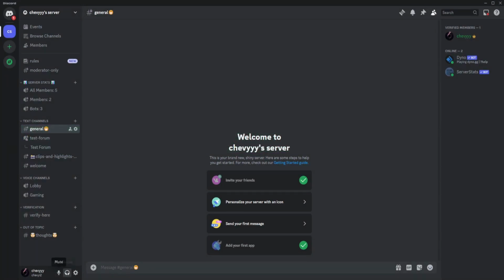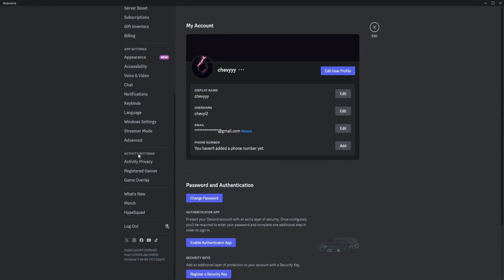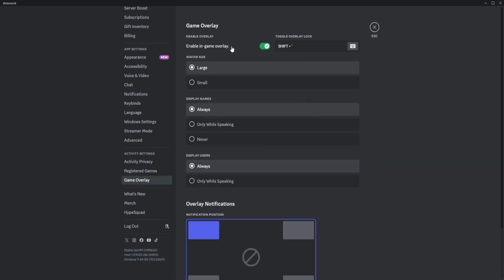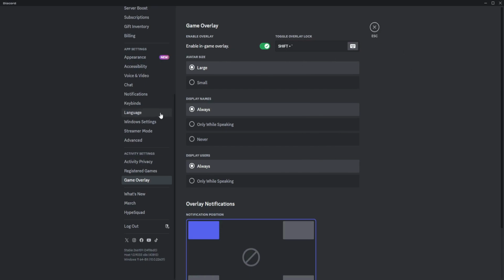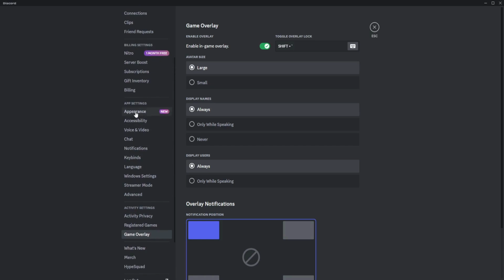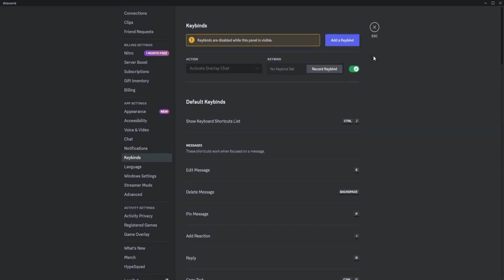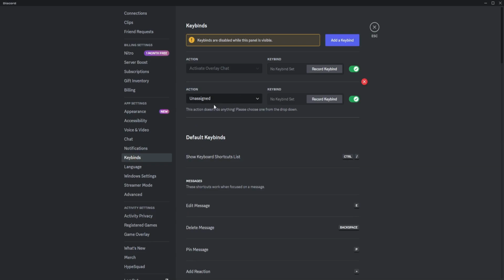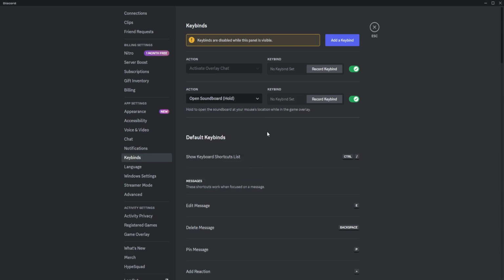How to Set a Soundboard For Games | Discord Tutorial (2027)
In this video I show you how to setup a Soundboard for gaming on Discord in 2024. I show you everything that you need to learn about this software.

Chapters:
00:00:00 - Introduction
00:00:11 - Activating Game Overlay
00:00:31 - Add keybind for soundboard
00:00:57 - Setting the Key Bind
00:01:10 - Opening the Overlay Shortcut
00:01:20 - Interactive Soundboard Feature
00:01:32 - Open Up a Pop-Up Menu
00:01:48 - Like and subscribe